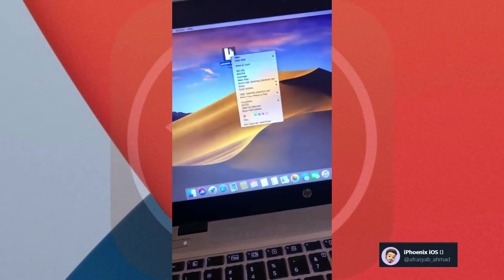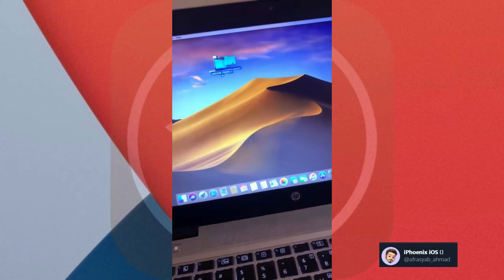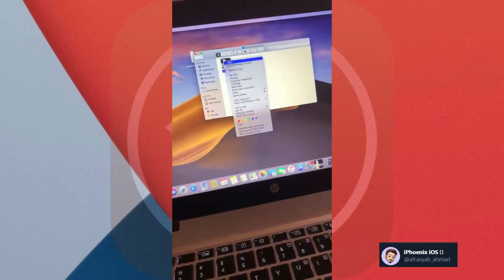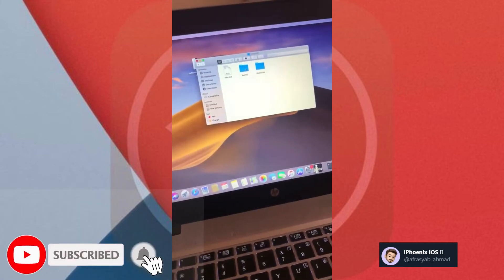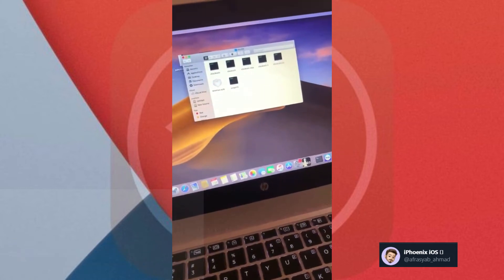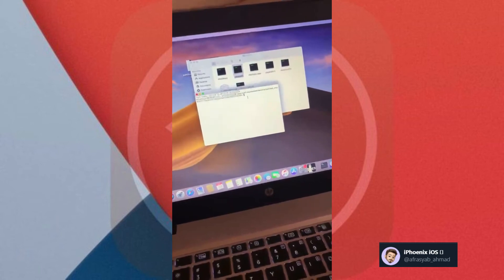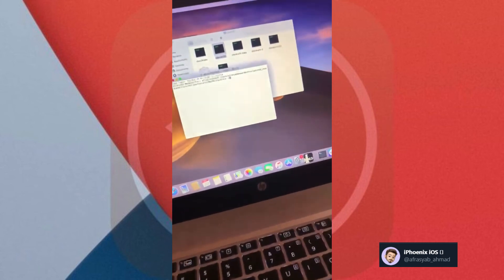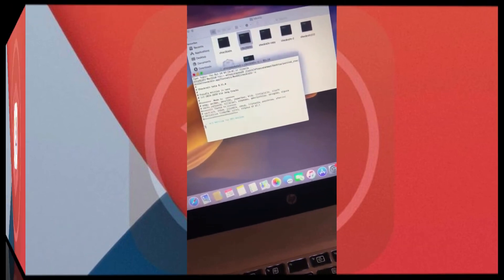Jailbreak your iOS 14 devices with Patched checkra1n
Here is video to Jailbreak your iOS 14 devices with Patched checkra1n just After that Put your device to DFU manually and it will automatically start the process.